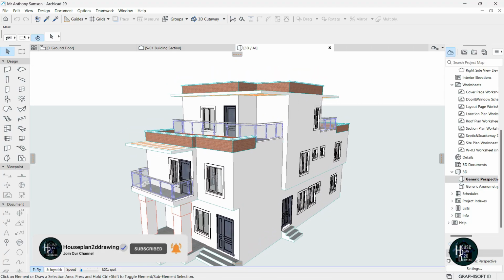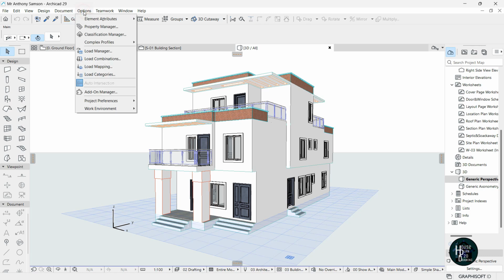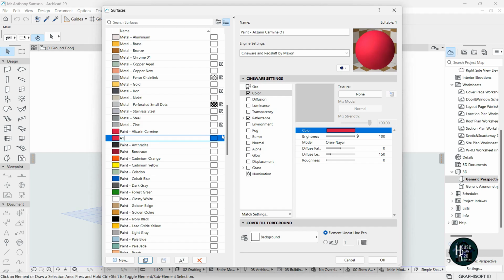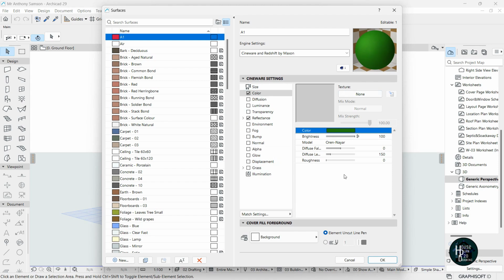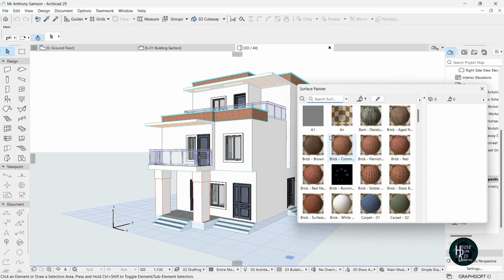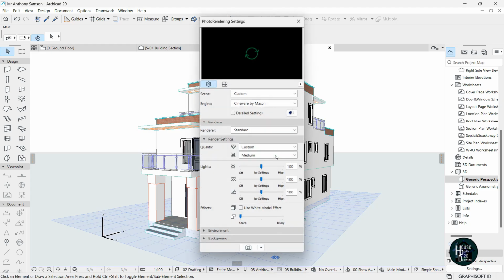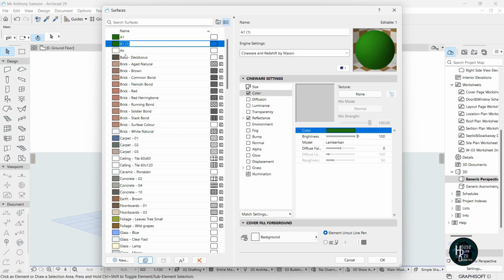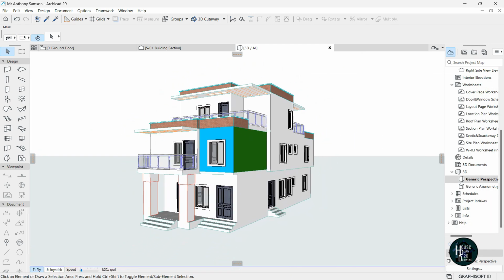How I Create New Surface Paint 🎨 In Archicad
How to Create a New Surface Paint 🎨 in Archicad | Step-by-Step Tutorial

In this video, I’ll show you exactly how to create and customize new surface paints in Archicad — from scratch! Whether you want to design realistic materials, custom finishes, or unique textures for your models, this tutorial will guide you through every step.

💡 What you’ll learn:

👉🏾How to open and use the Surface Settings in Archicad

👉🏾How to duplicate and edit an existing surface

👉🏾How to apply custom colors and textures

👉🏾How to assign your new surface to 3D elements